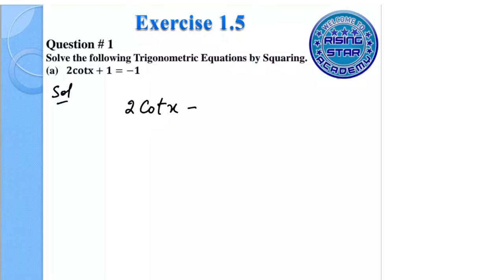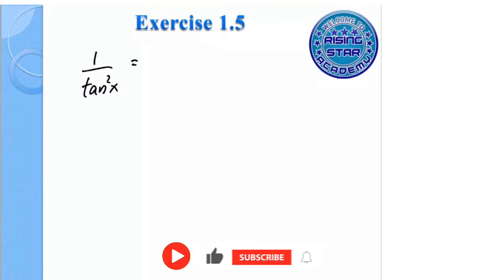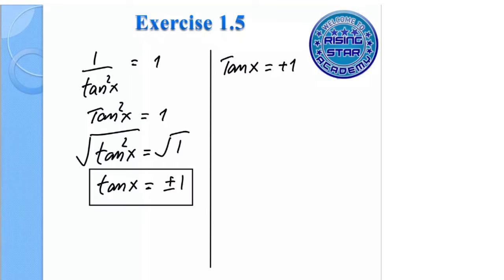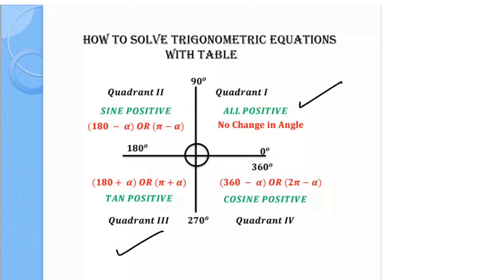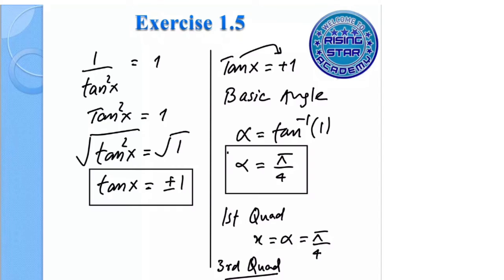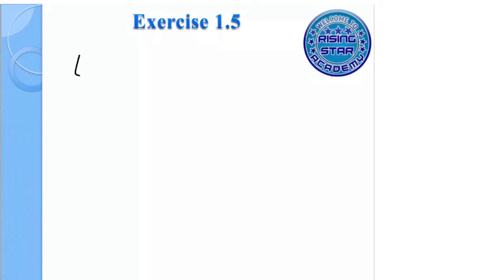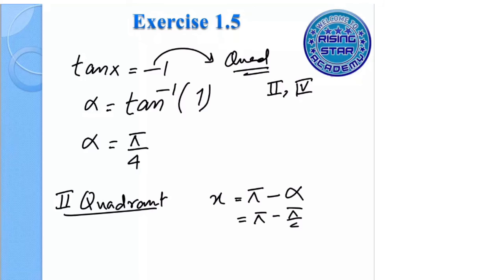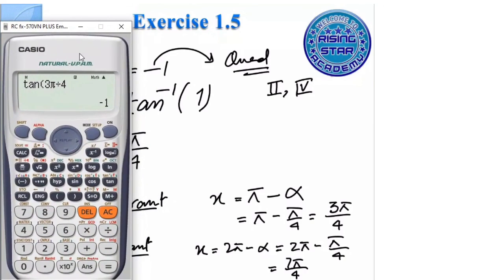Trigonometry| Exercise 1.5| Q (1a)